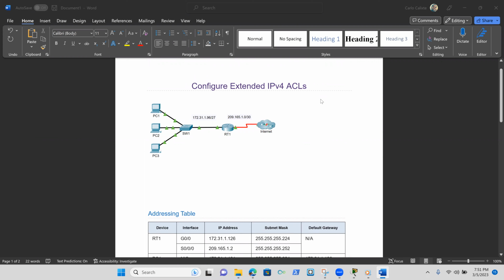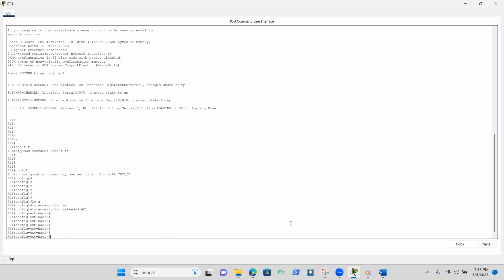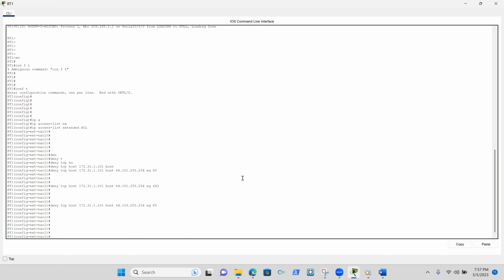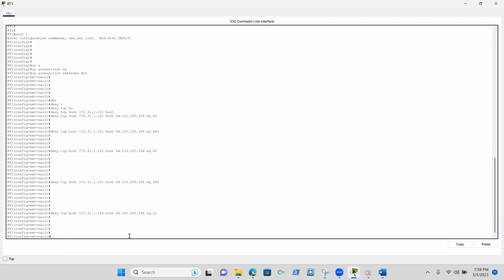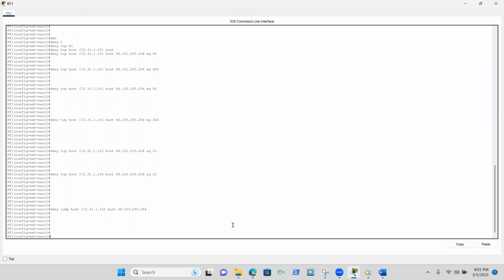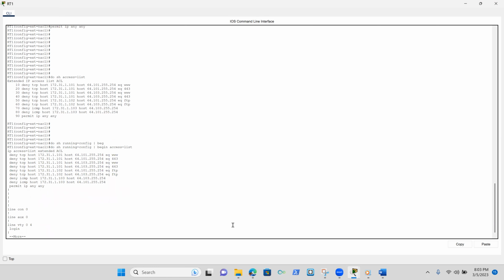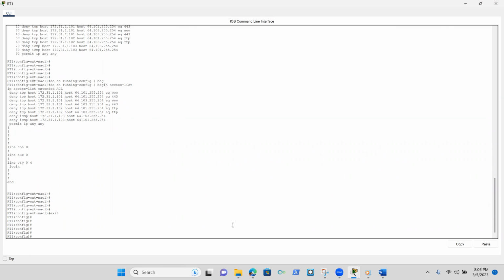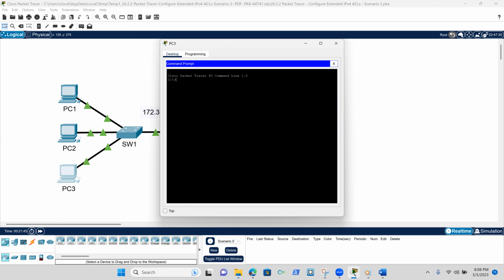Configure IPV4 Extended ACL's2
Configure IPV4 Extended ACL's2 CCNP(Encor)